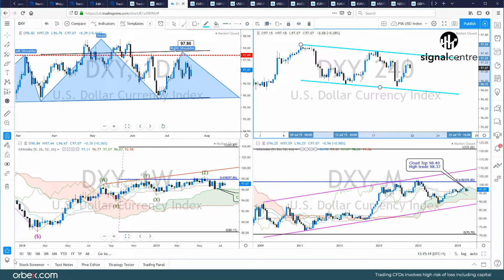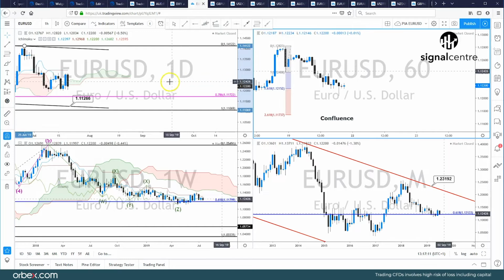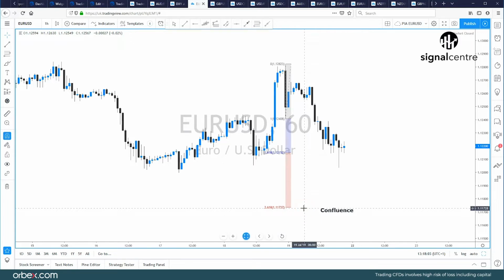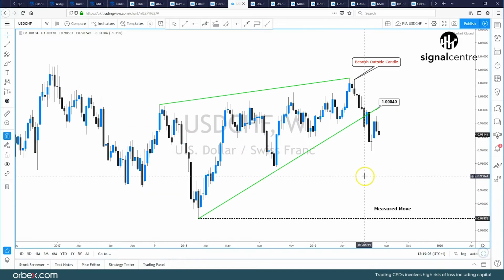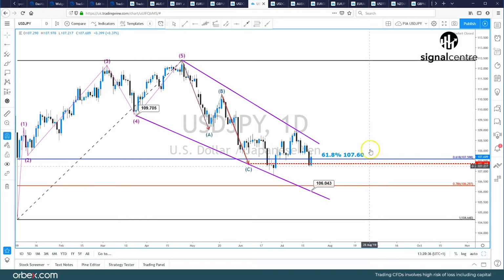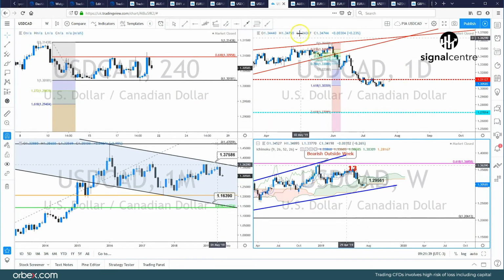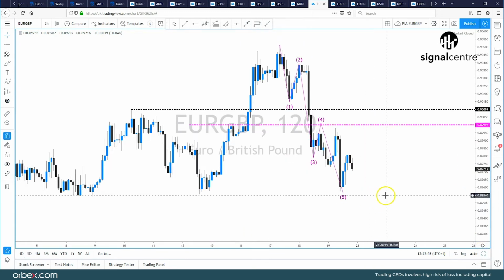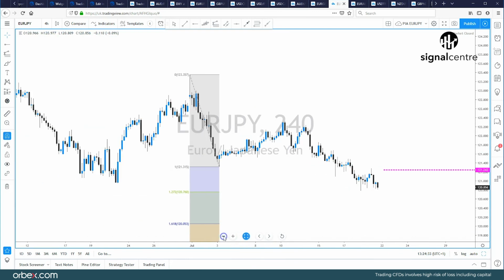Orbex; Video Analysis For The FX Majors 22-07-19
Here is our weekly video analysis for the FX Majors. We will be breaking down time-frames while highlighting what you should be looking out for this week!